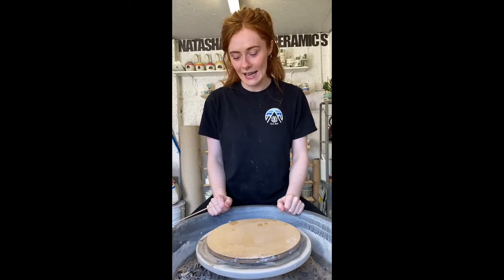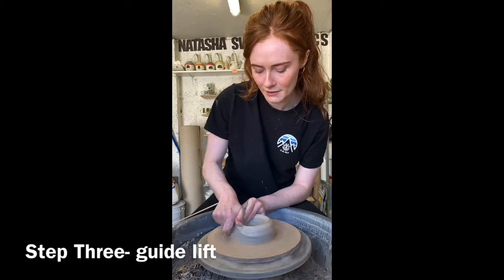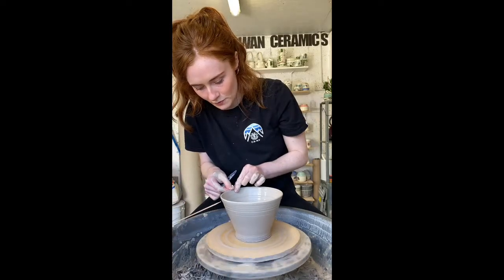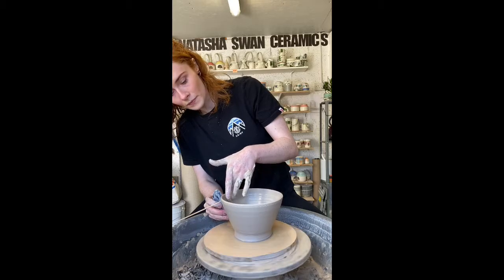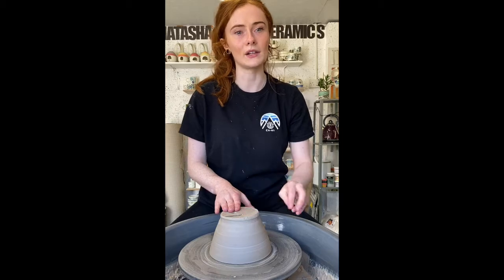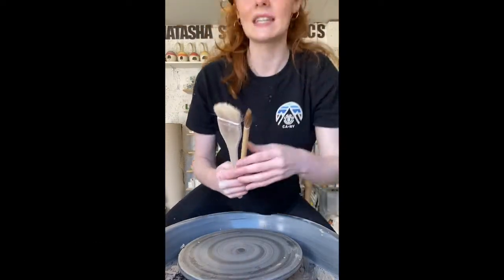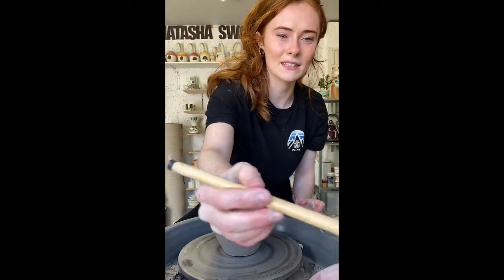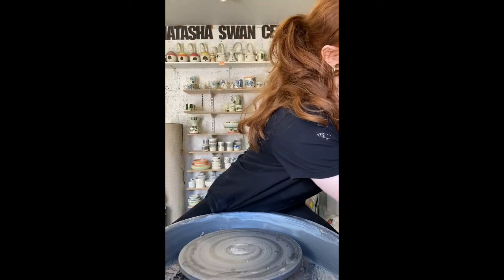How To Ace Your Bowl Making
Natasha Swan Ceramics gives an introduction Into bowl making using the potters wheel. From throwing to finishing tune in for some making tips.